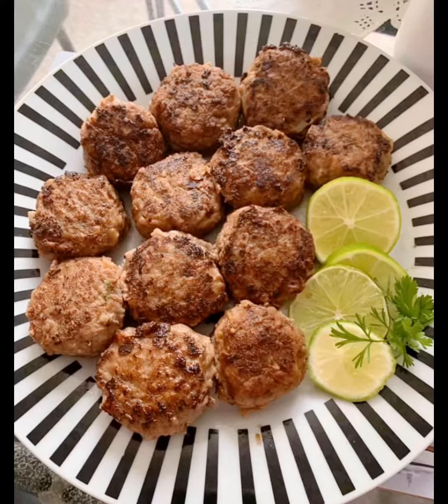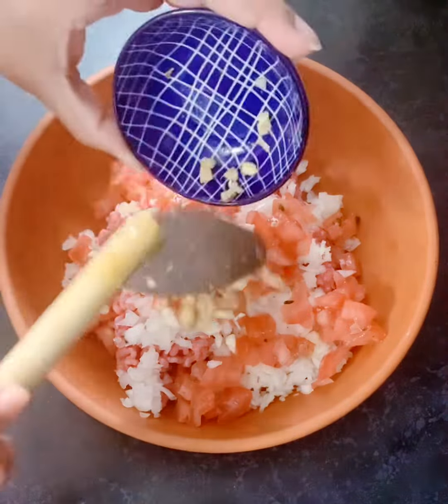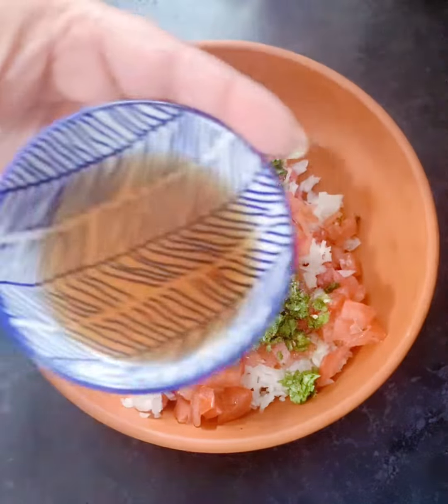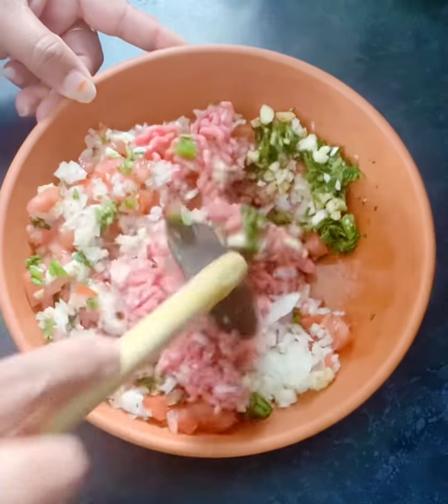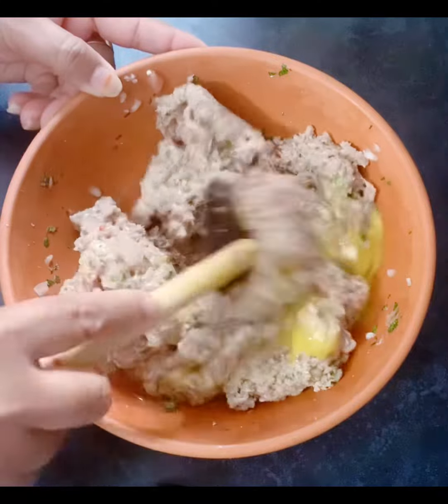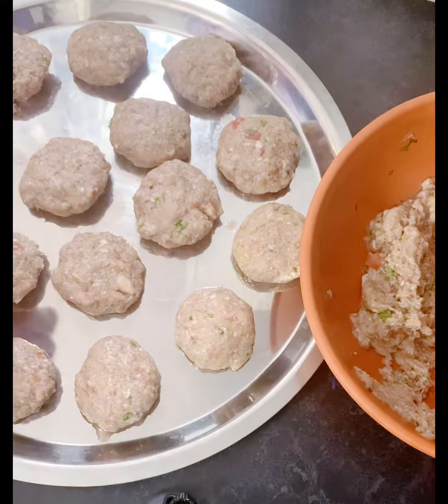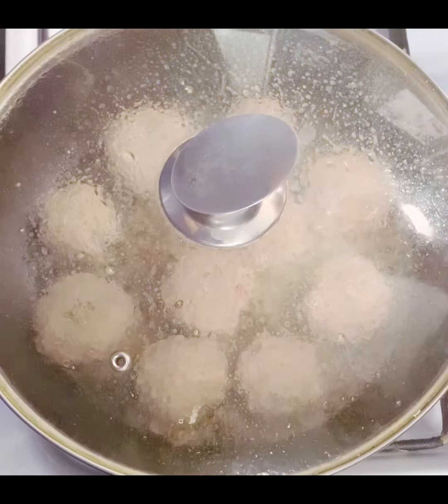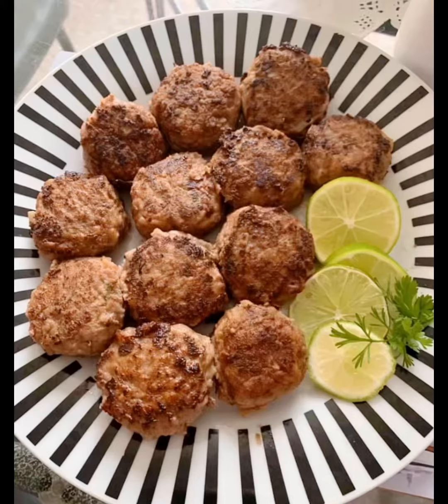Goan beef mince cutlets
A very simple recipe from my childhood memories,my grandmother used to make it very often and I used to love it ❤️
I have done a voice over again,got cold,throat is a bit bad but still wanted to do it.Hope you’ll will like the recipe ❤️

Beef mince cutlets
👉300gms beef mince
👉1 tbsp super seasoning/or any tastemaker
👉1/4 cup fresh coriander leaves
👉1 egg

👉Marinate the above ingredients all together for some time.Except the egg.
👉After the marination grind it to a paste in a blender. Now add the egg to it and mix it all up together.
👉Take a small amount of meat in your hand and form a cutlet shape.
👉Coat it with all purpose flour.
👉Heat up a pan...add some oil shallow fry the cutlets on a hight heat for 10mins by flipping it it on both the sides and serve it hot and Enjoy.